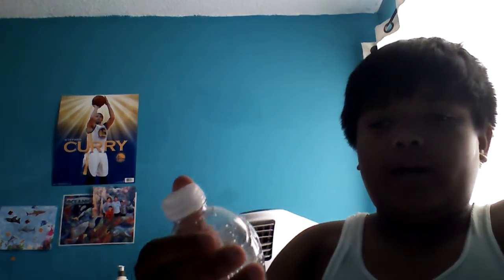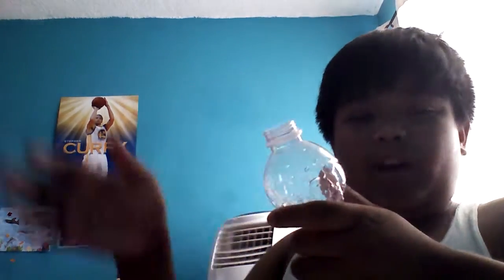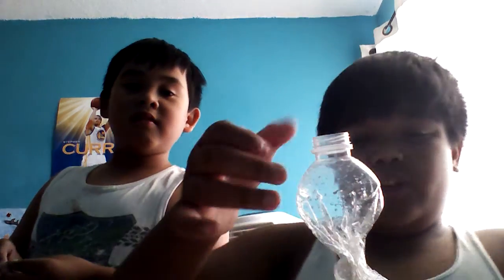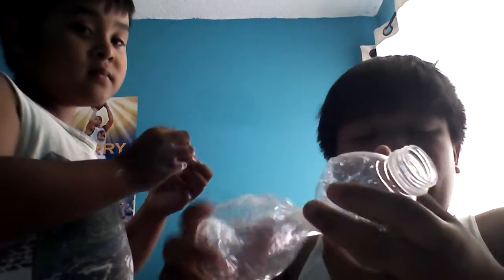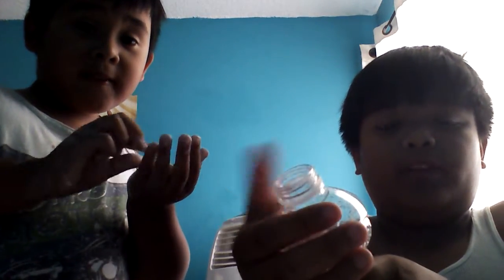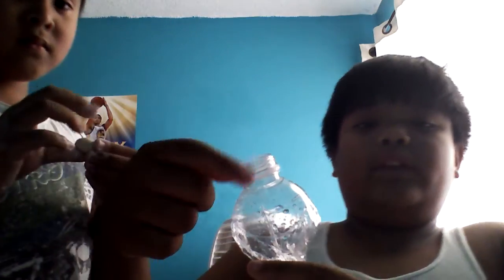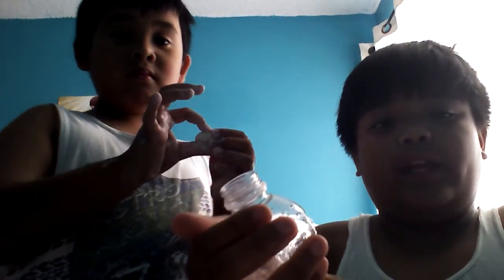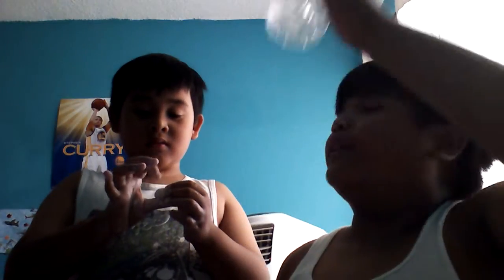How to make the cap blow out of the bottle